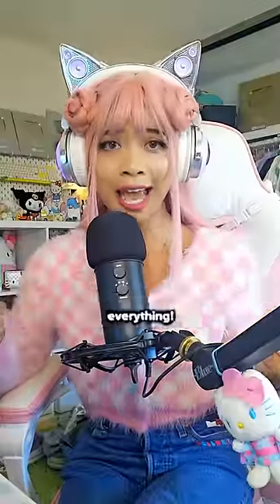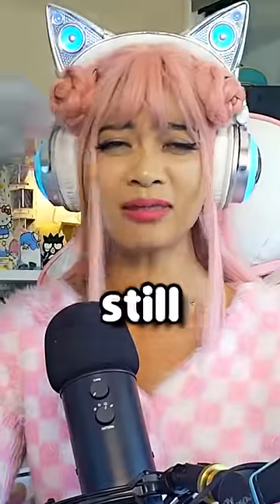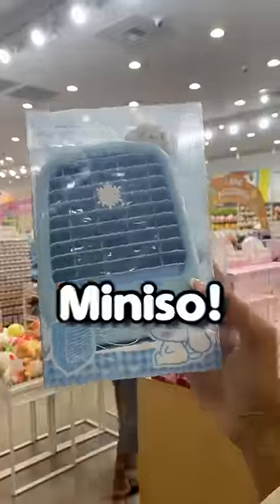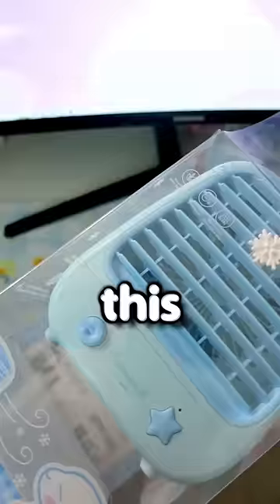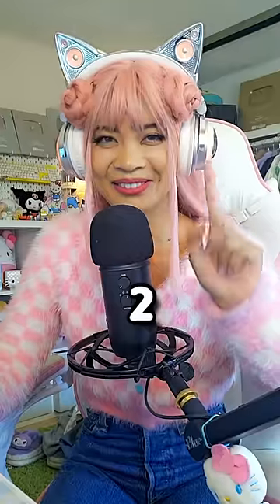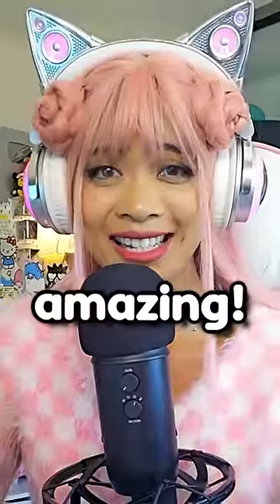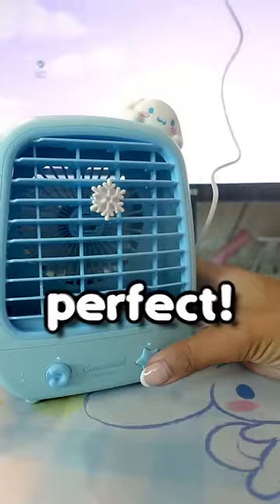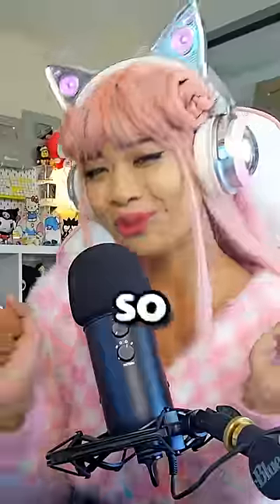Cinnamoroll but he’s an air conditioner!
✨ABOUT ME✨:
hai my name is sharla! i've been making youtube videos for 10+ years and have many many channels, but so far making cute videos is my favorite! :D my hobbies include spending time with my 2 cats, eating nice food with my boyfriend Coffee Plays Roblox, and playing animal crossing, ooblets, sims, and maplestory!